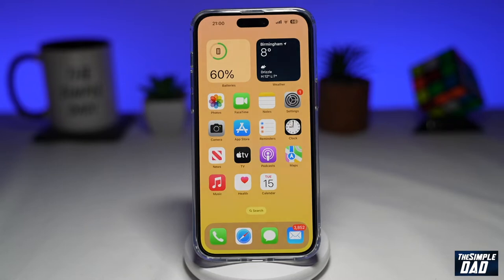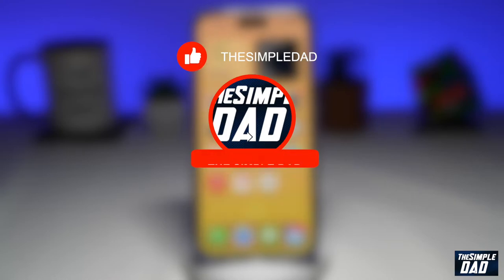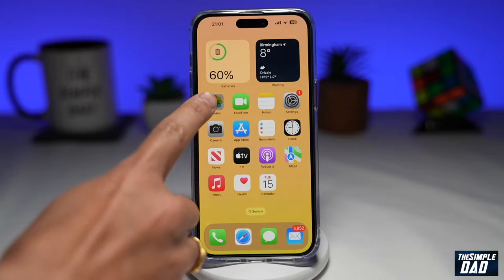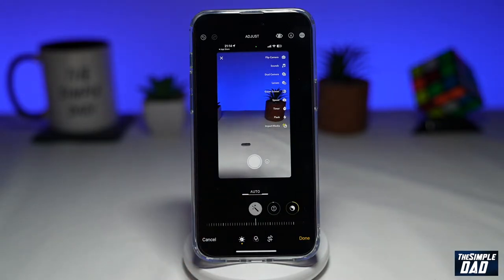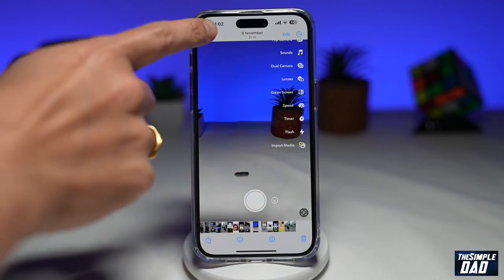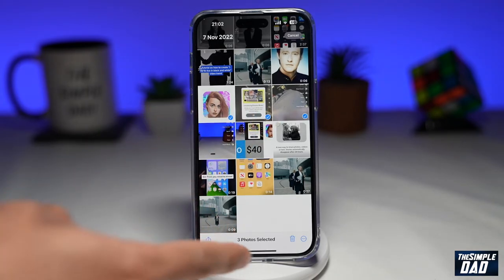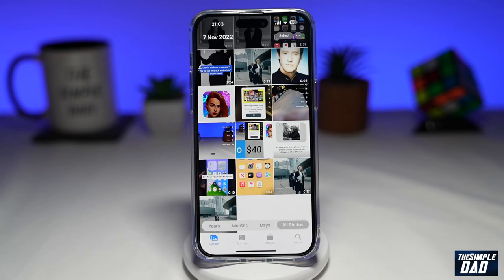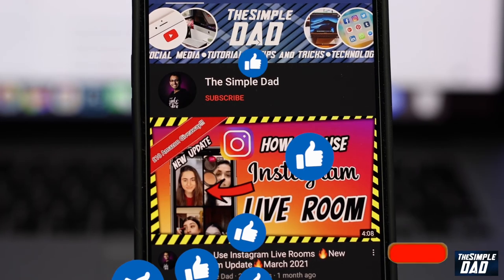How to Edit Multiple Photos at Once on Iphone | Batch Photo Editing on iOS 16 2022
00:00 Intro
00:09 Like or no Like
00:20 How to Edit Multiple Photos at Once on Iphone